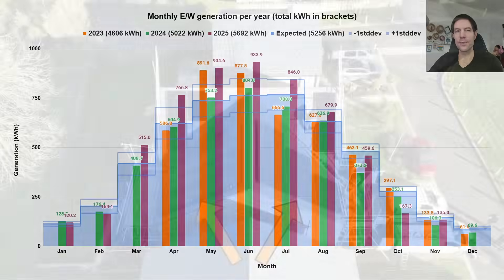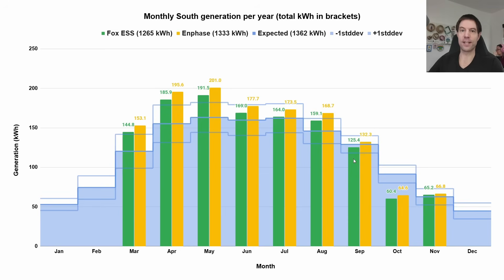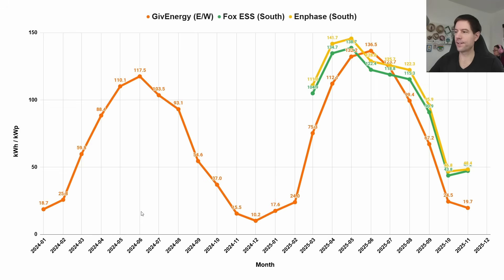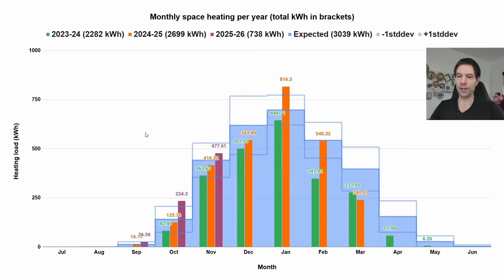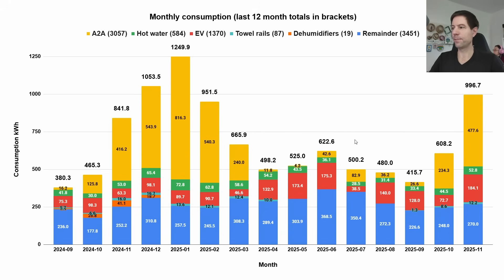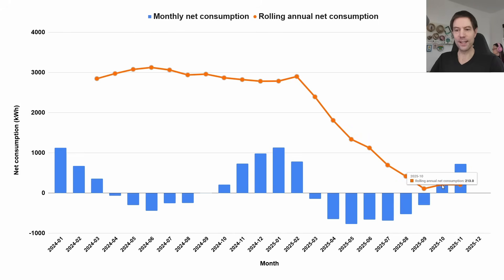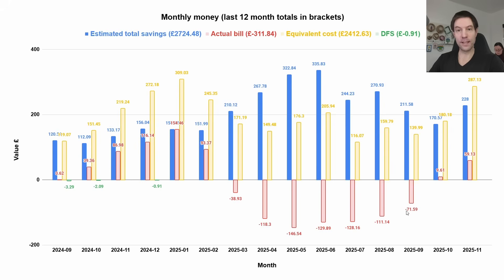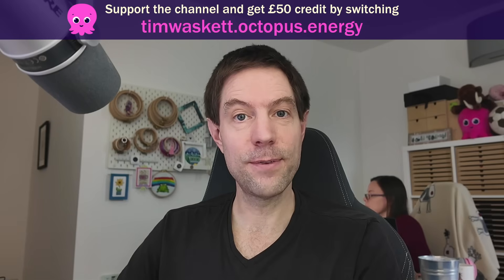Autumn - When heating overtakes solar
Solar generation, heating, and other energy stats for Sep, Oct, and Nov 2025.

Our home system summary:
6.84 kWp solar array split E/W (9 Q-Cells 380 W panels each) combined with:
    - 5 kW Gen 2 GivEnergy hybrid inverter
    - 14.7 kWh GivEnergy batteries
2.76 kWp South array (460 W AIKO panels) with:
    - 3 panels on a 1.5 kW Fox ESS S1500-G2 string inverter
    - 3 panels with 380 W Enphase IQ8HC microinverters
Renault Zoe i GT Line R135 Z.E. 50

00:00 Introduction
00:39 Generation
05:22 Heating
06:56 Other consumption
09:14 Rolling annual net consumption
10:43 Monthly energy bills
11:49 Rolling annual bill
13:27 Closing remarks